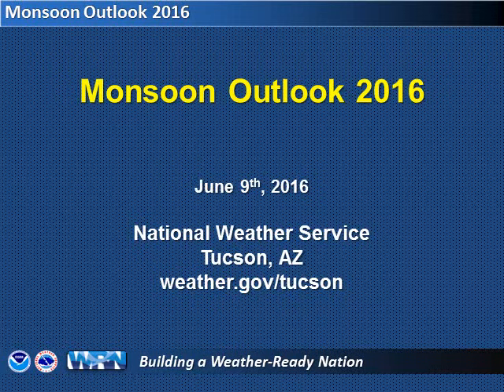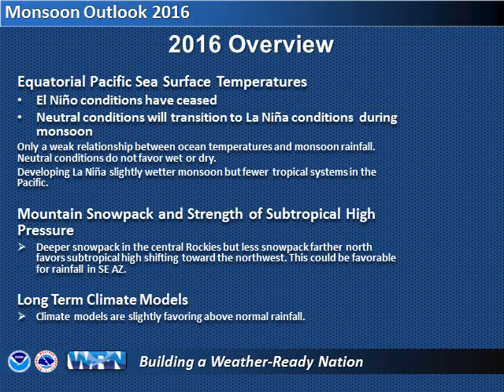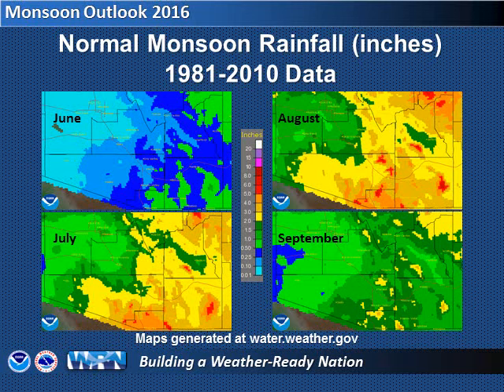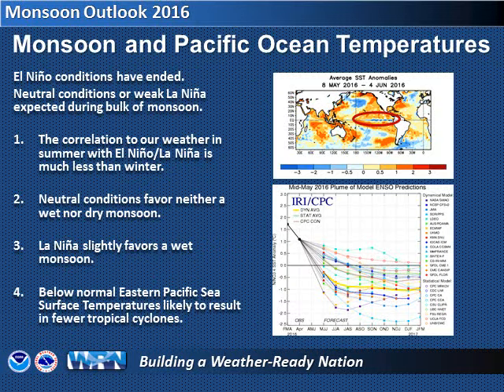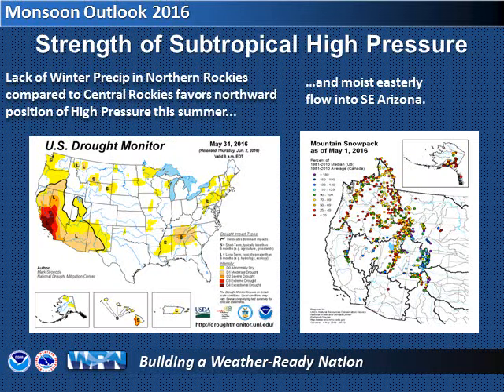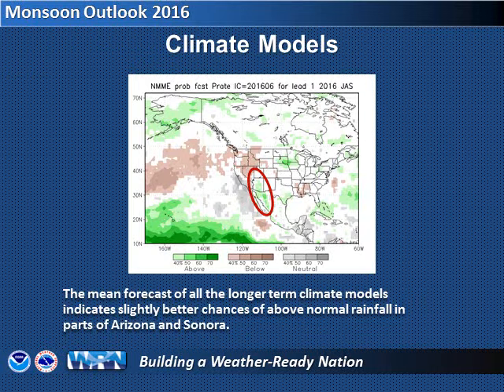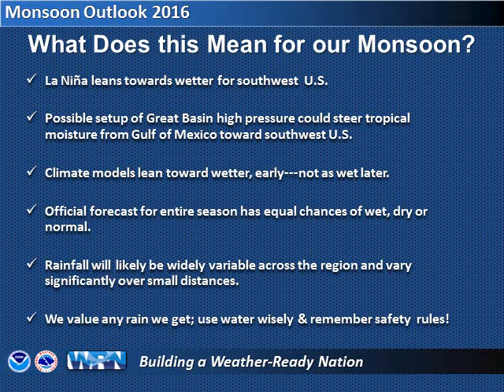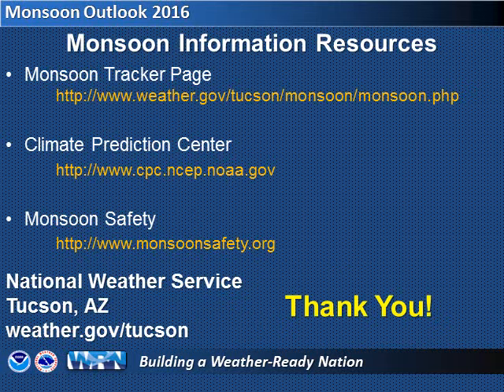EDIT: Monsoon 2016 Outlook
EDIT: The forecast for the 2016 Monsoon as it pertains to southeast Arizona is discussed.